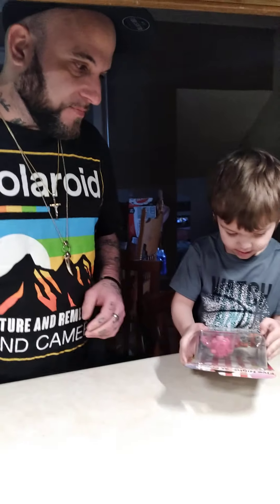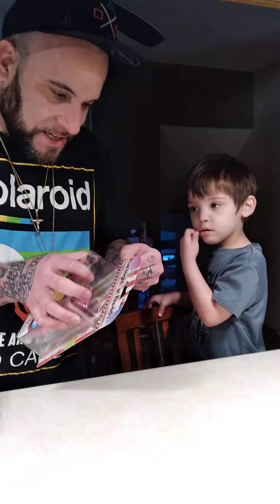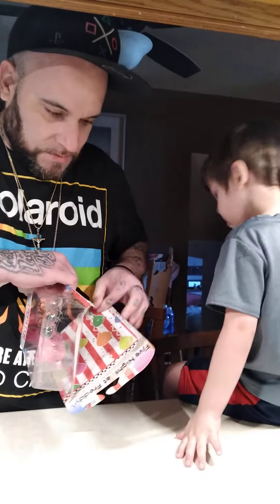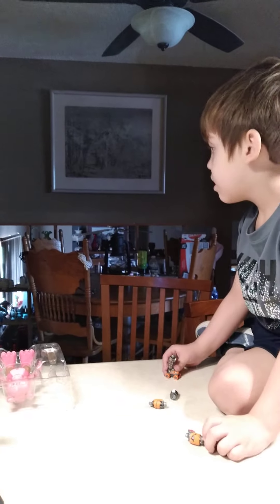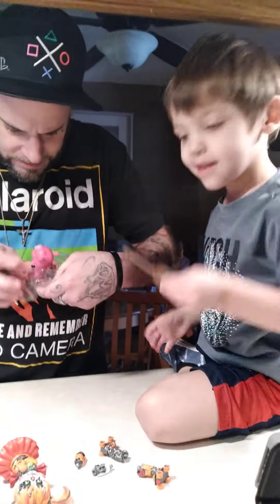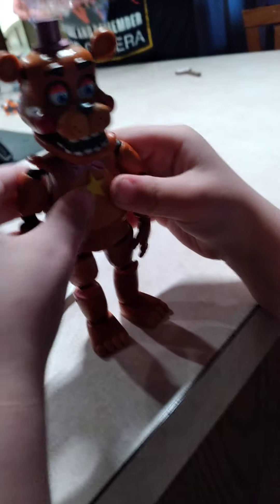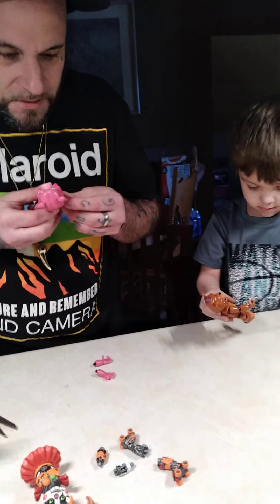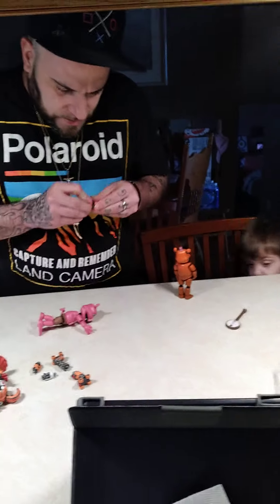the unboxing of Pig Patch from FNAF.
Mikey and daddy unboxing Pig Patch from FNAF. Pig Patch is part of the mediocre crew that also includes Orville and El Chipo. Also included in the series is rock Stat Freddy and Rockstar Foxy. (Left comes in the same style box but not sure if he is officially in the series)